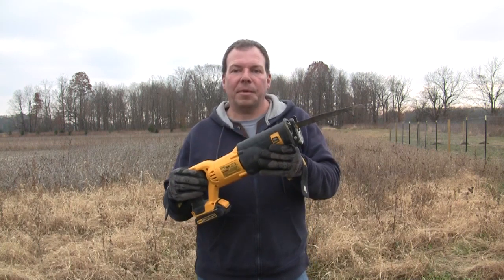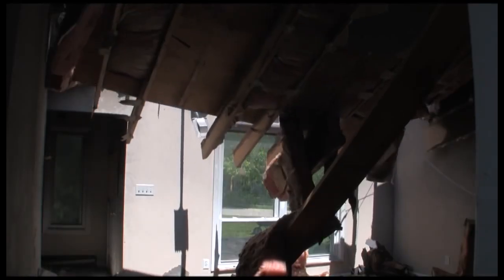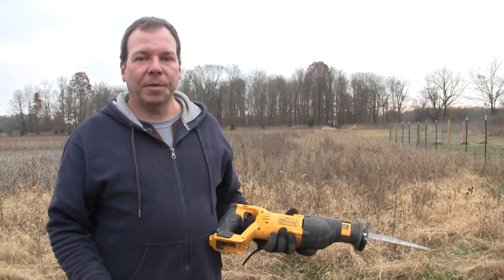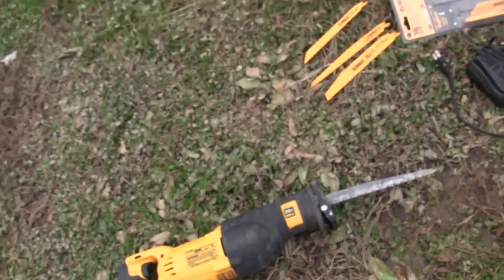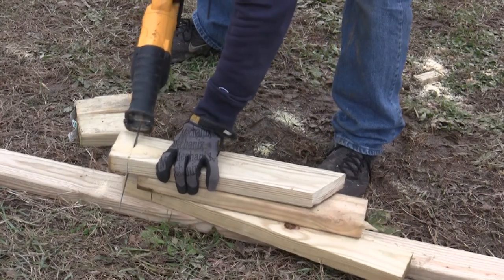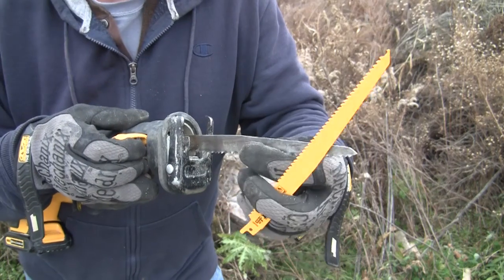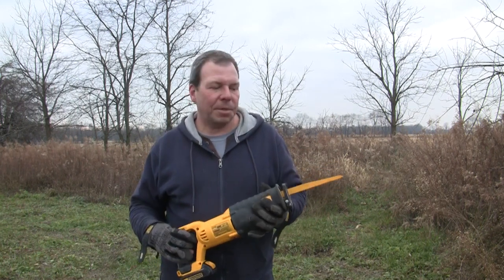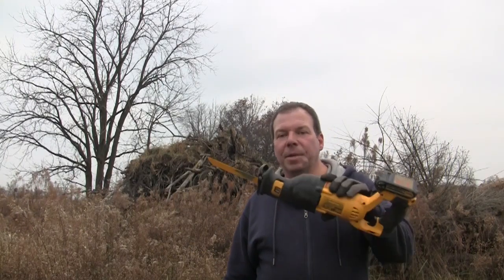Dewalt Reciprocating Saw Review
In this video, home renovation brothers Dave and Rich show you a Dewalt Reciprocating Saw review.

A recriprocating saw simply means that the saw blade goes back and forth.  These saws are also known as Sawszalls, which is a specific brand.

The Dewalt tool is awesome because it has a lithium battery and can be used anywhere including remote locations.

This tool is perfect for any home owner for cutting downed branches, wood boards, metal, pvc, virtually anything!

You can purchase the Dewalt 20 Volt XR Reciprocating saw by using the link directly below that will take you to Amazon's web site.  This won't cost your anything extra.  We appreciate you supporting our channel!